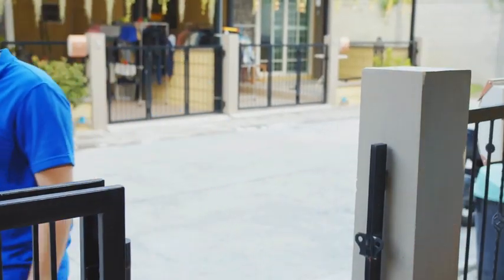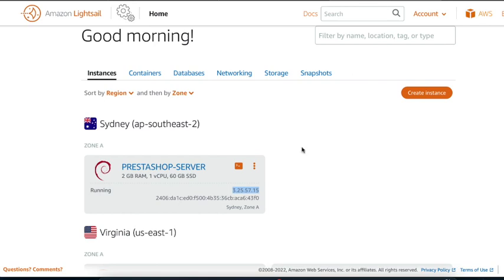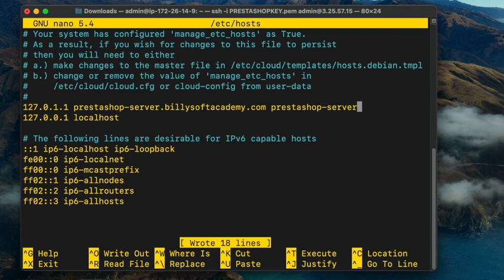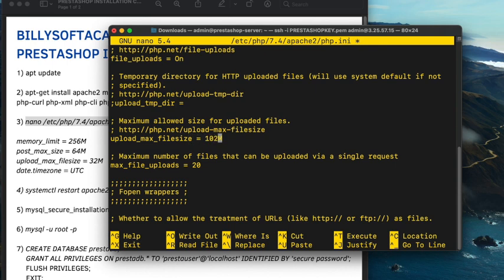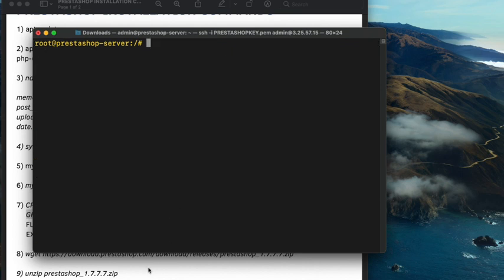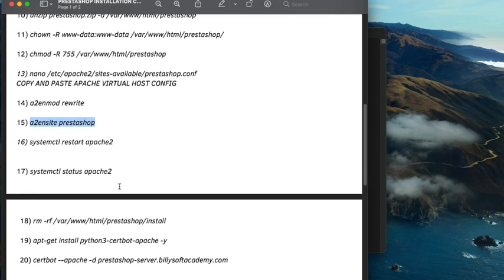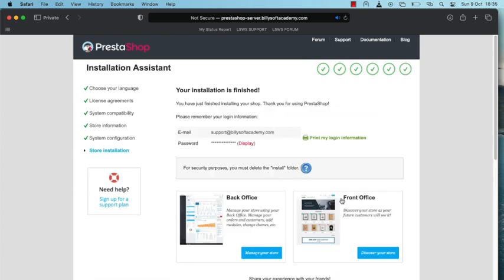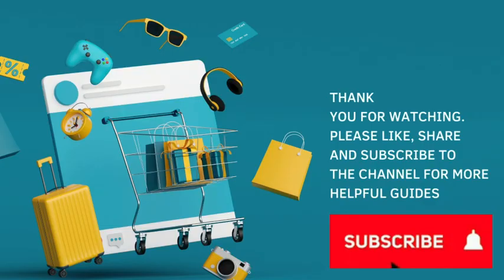Learn how to install the Prestashop 1.7.7.7 e-commerce system on Debian 11 on AWS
In this tutorial, im going to take you through the process of installing the prestashop system on a Debian 11 cloud hosted server. PrestaShop is a freemium, open source e- commerce platform. The software is published under the Open Software License. It is written in the PHP programming language with support for the MySQL database management system.

If you are a new or existing business owner and would like to grow and scale your business to a global customer base then PRESTASHOP might just be the solution that you are looking for. With Prestashop you can personalize your ecommerce website by choosing a custom theme, and adding website design features that accurately show case your brand. For this installation we'll use the Apache web server, MariaDB and at the end of the tutorial I will show you how to install a free LETSENCRYPT SSL certificate.